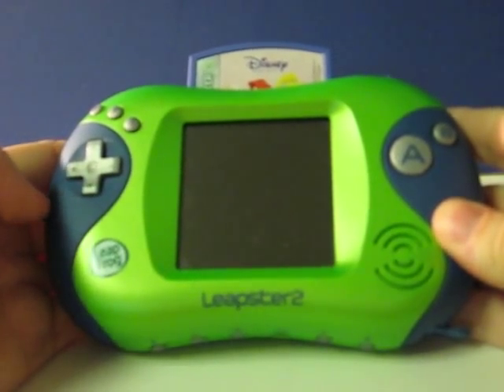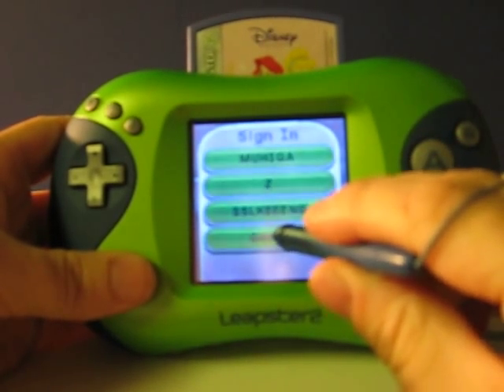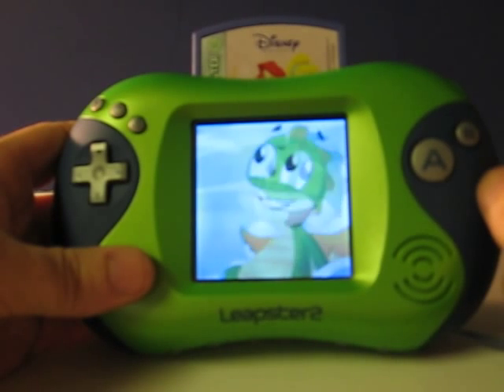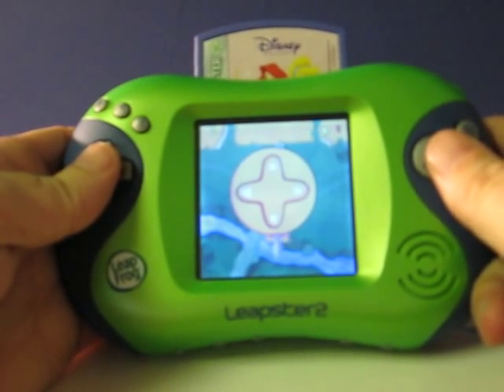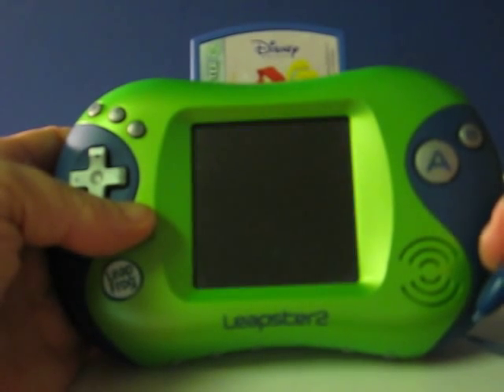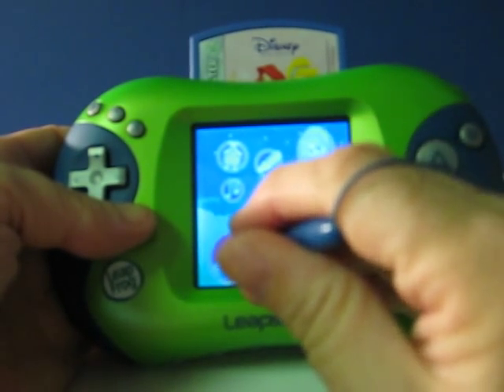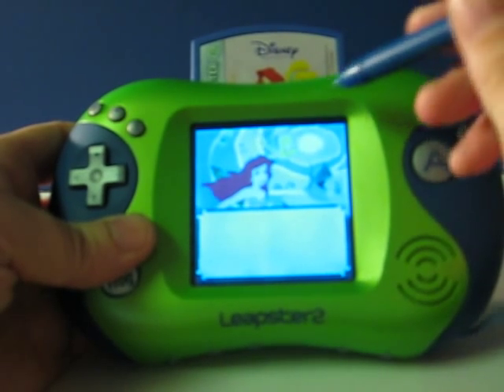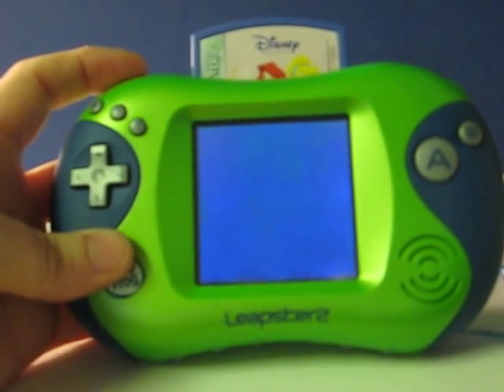eBay Item Demo - LeapFrog Leapster 2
Demonstration video for a LeapFrog Leapster 2 going up for sale on eBay.

A shame we did not have LeapFrog around when I was a kid.  We had to be satisfied with the likes of Little Professor, Speak and Spell, Coleco and Mattel Electronic Football games, and the various Tomy mechanical wind up things for portable gaming entertainment.